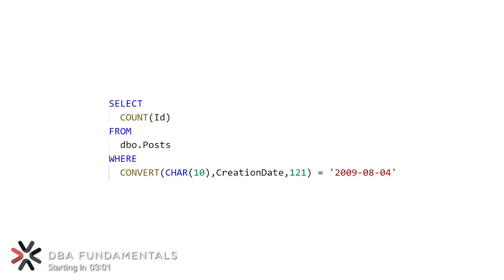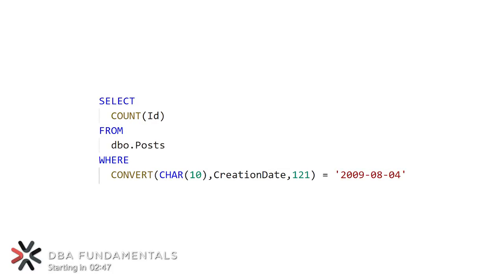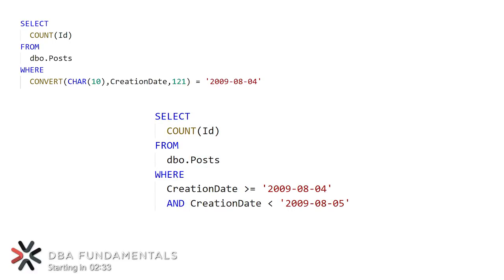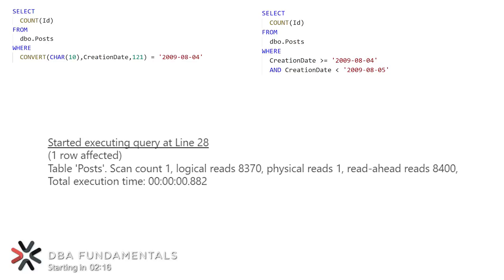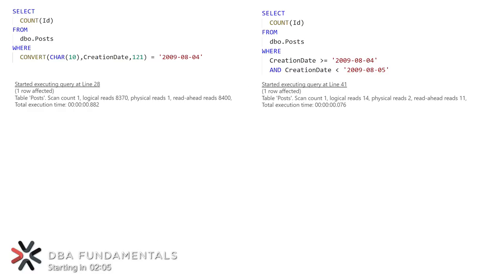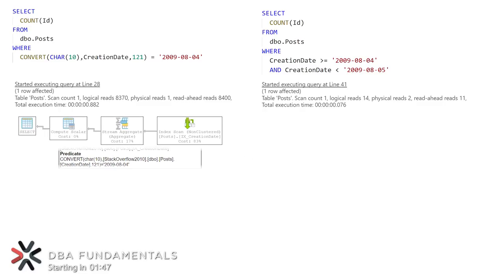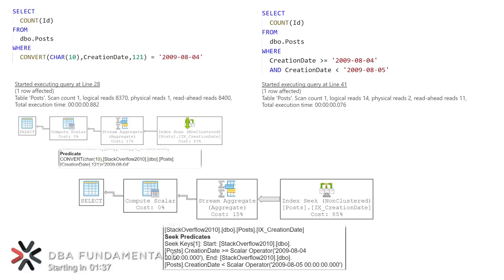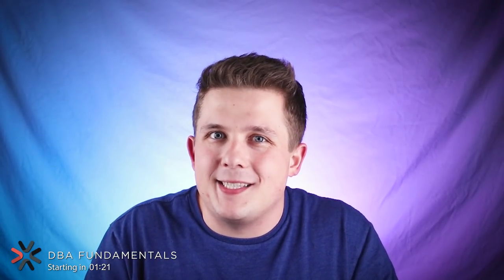SARGability - DBA Fundamentals Quick Tip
When performance tuning queries, one of first things to check is whether your queries are SARGable and allow the optimizer to seek to the data it needs.